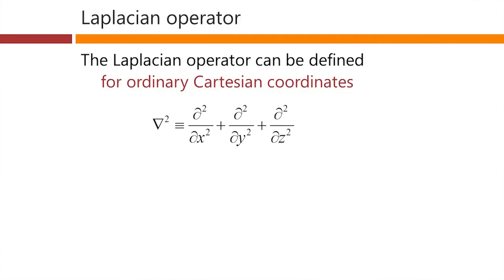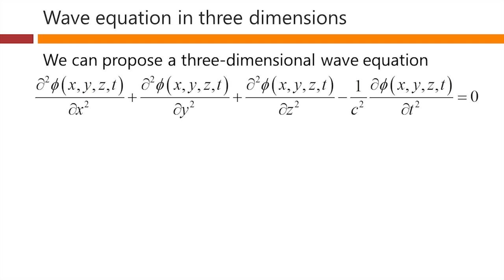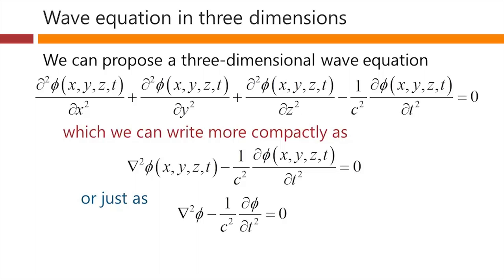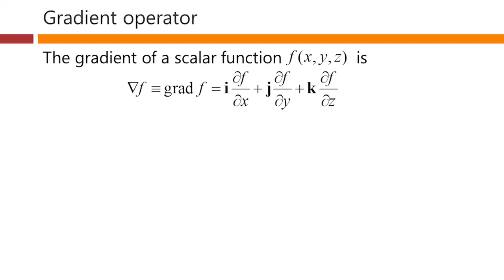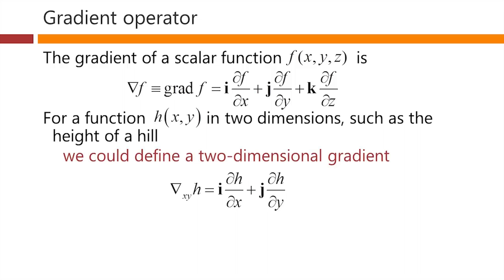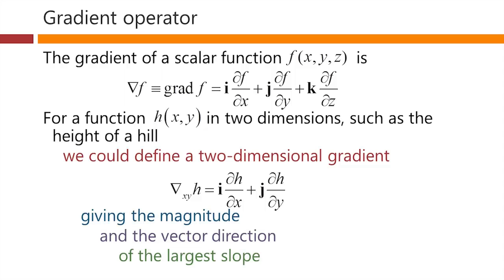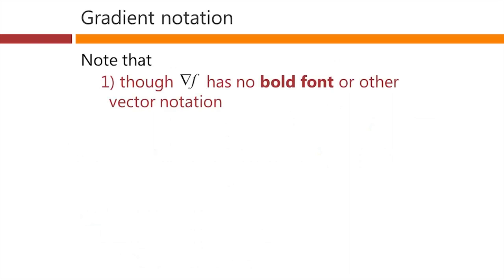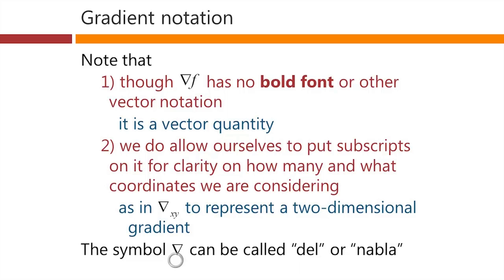ee222 backgroundmath 7e 090313